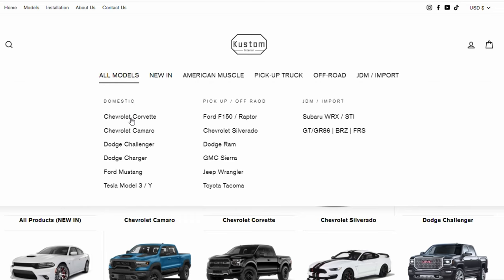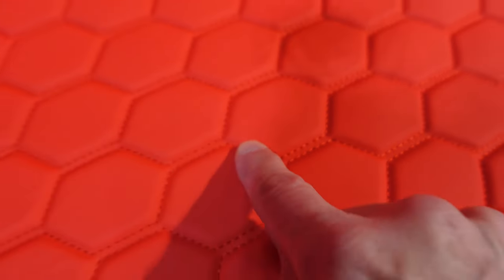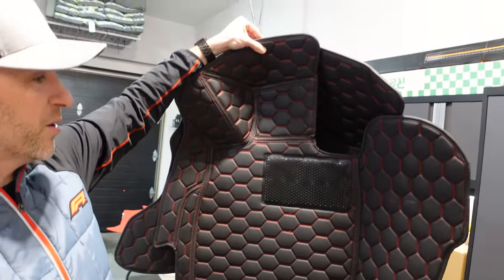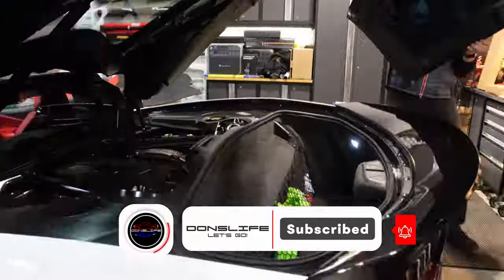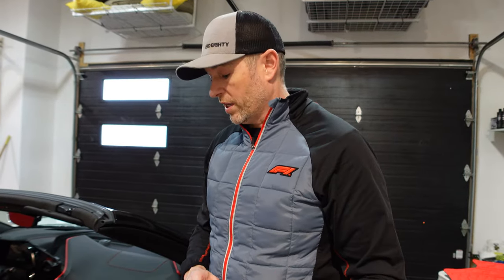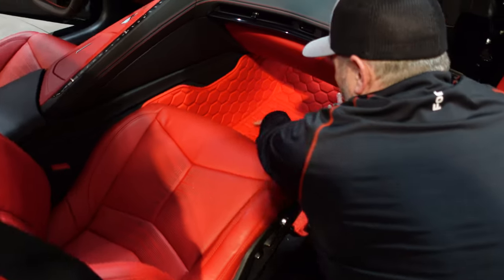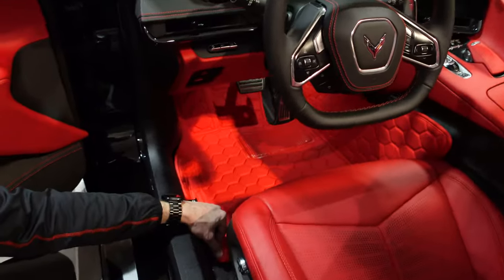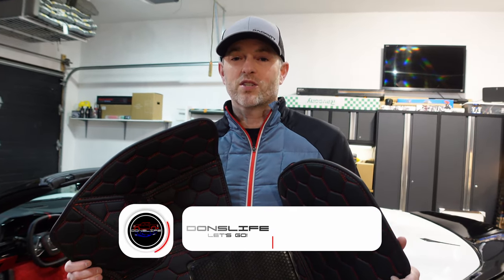The Perfect Fit For Your Corvette C8 With Custom Floor Mat Liners From Kustom Interior!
In this video I test out some honeycomb floor mats/liners made by Kustom Interior in my Corvette C8

Kustom Interior C8 Corvette Honey Comb Leather Floor Mat Liners

Links to all of my products and discounts (Updated every 2 months)

Epidemicsounds.com